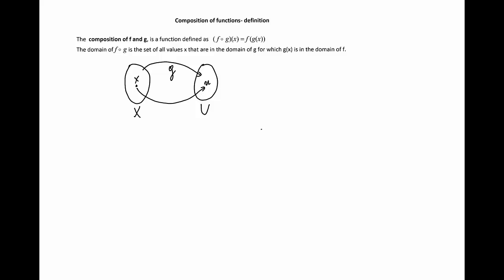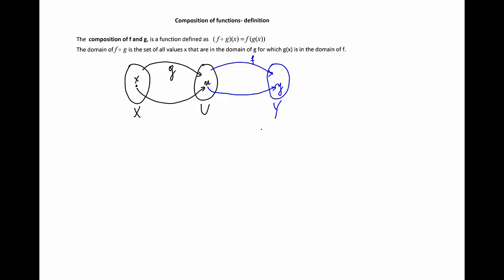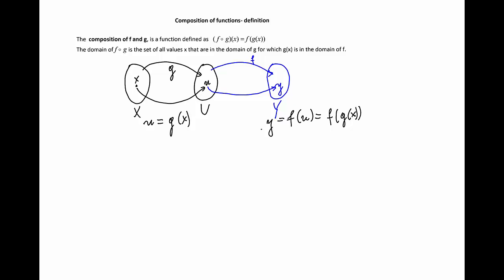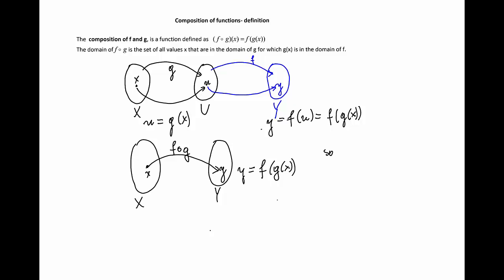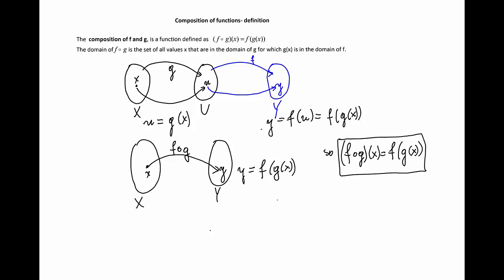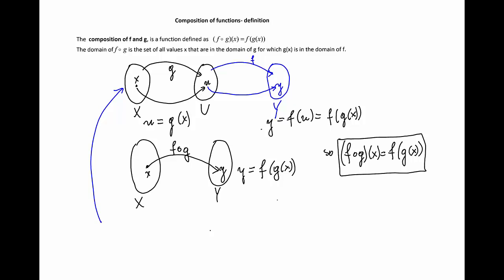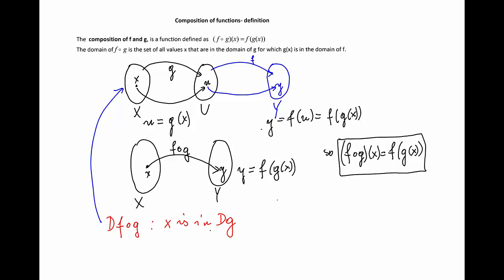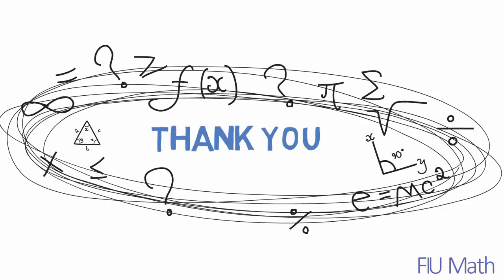Composition Of Functions-Definitions